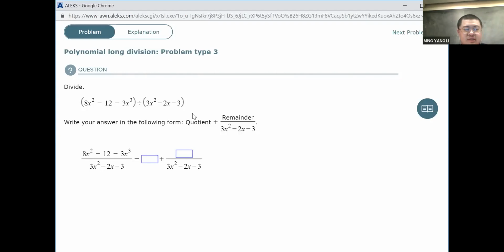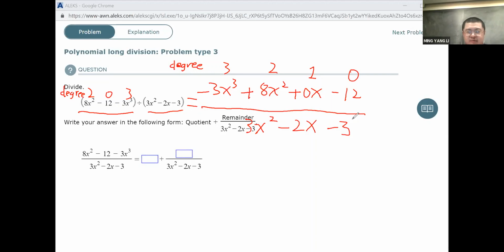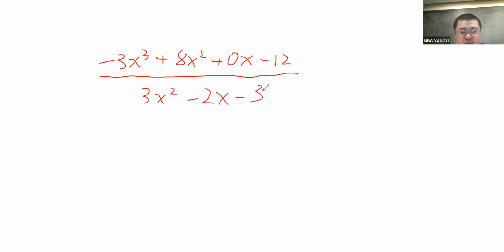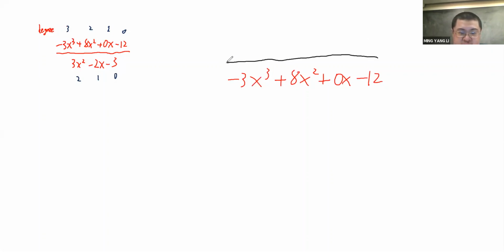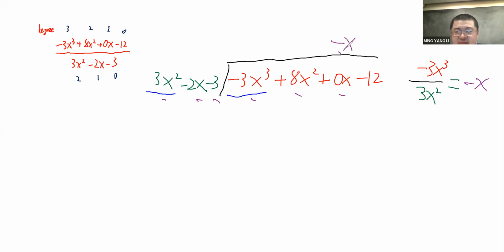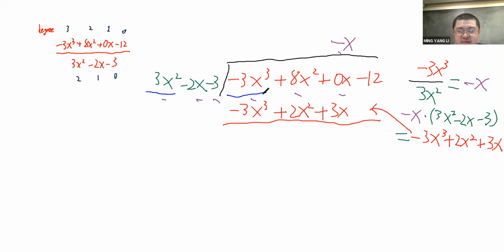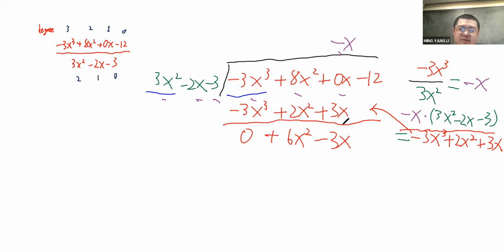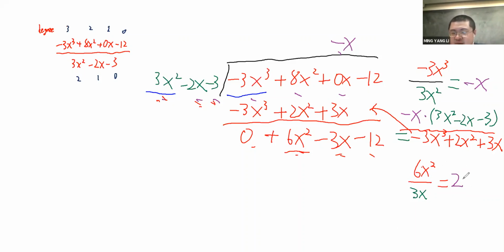Long division part1